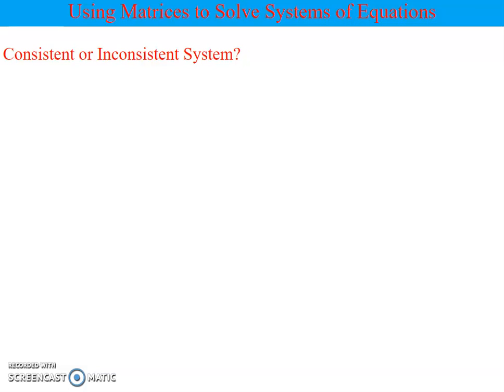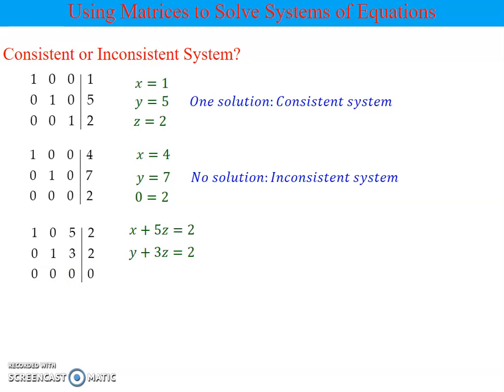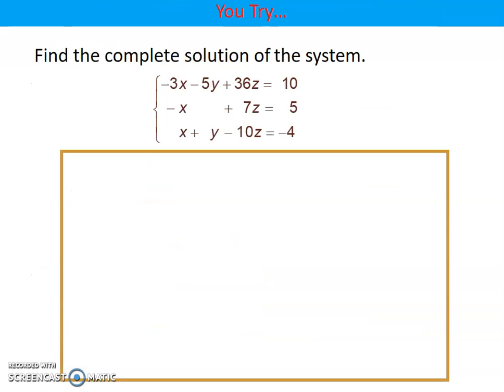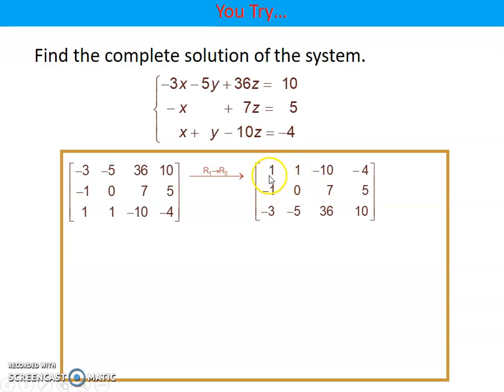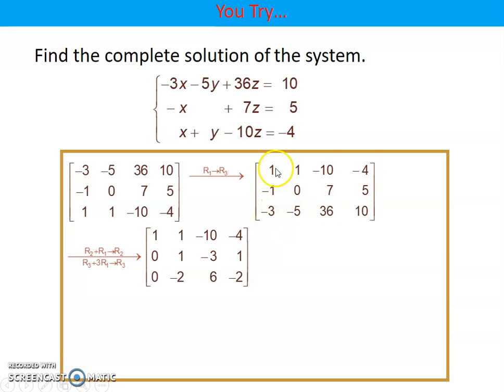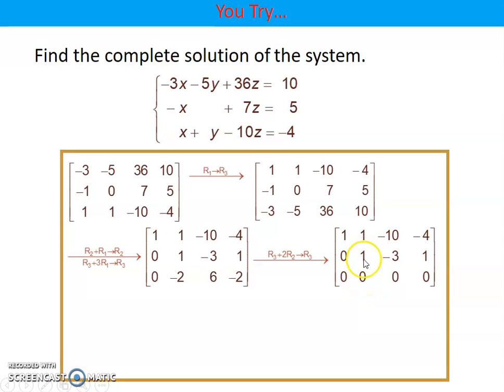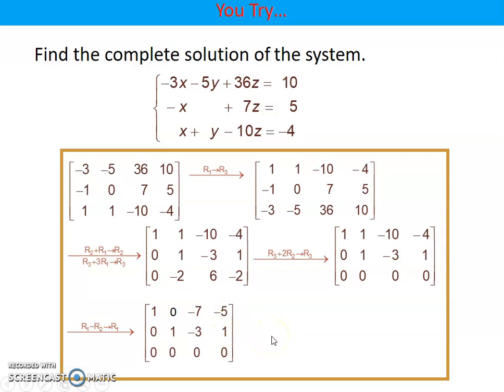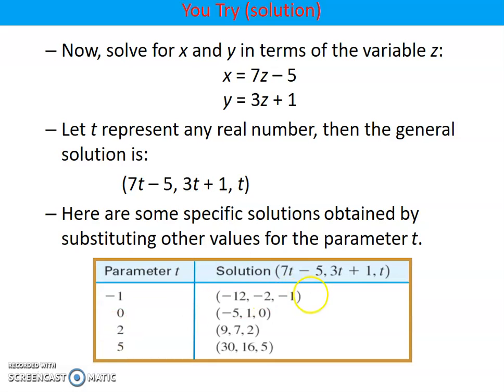slides22 24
Description